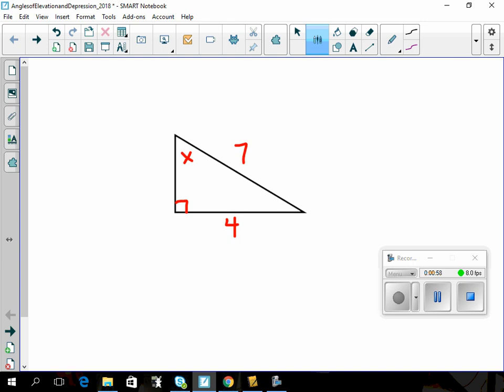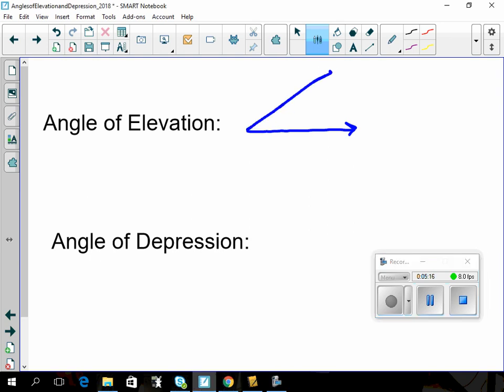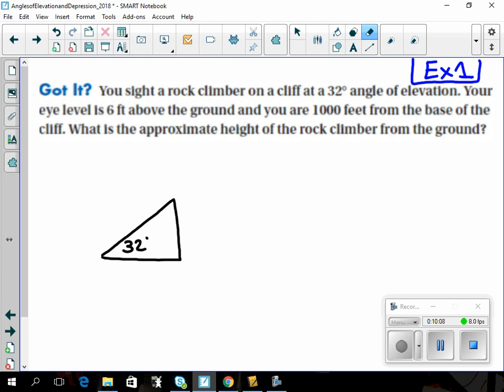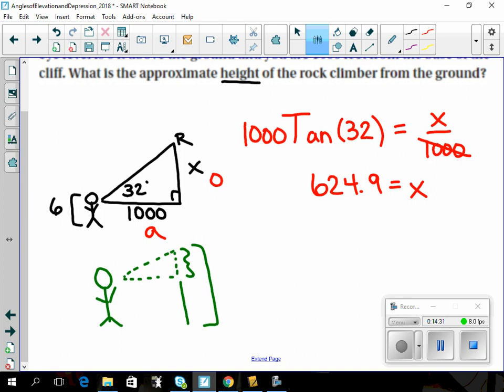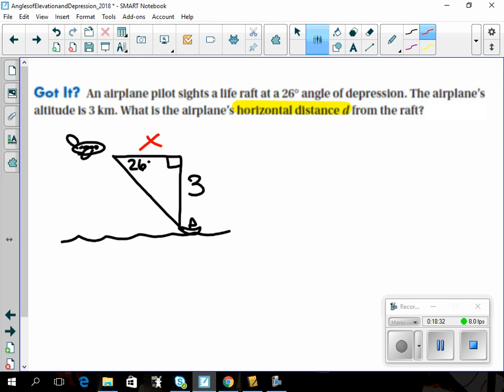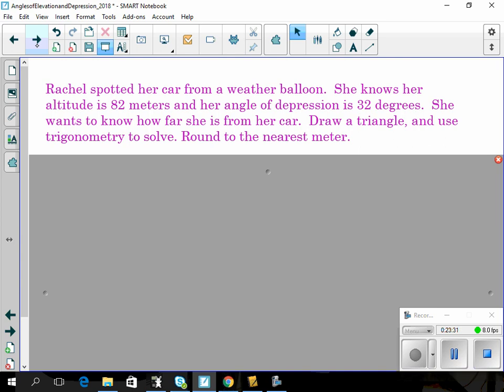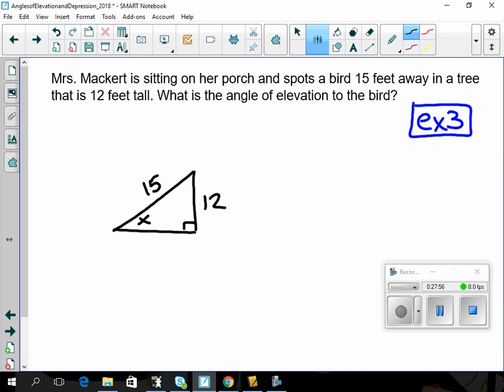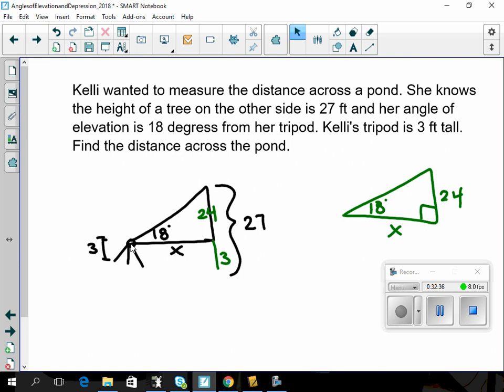6E Angles of Elevation and Depression